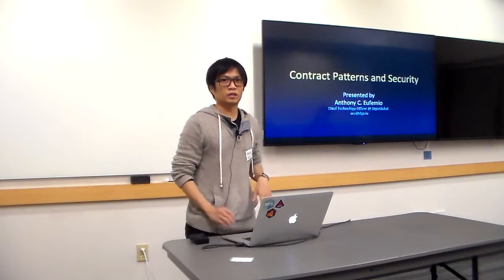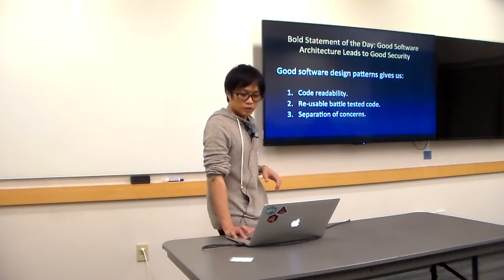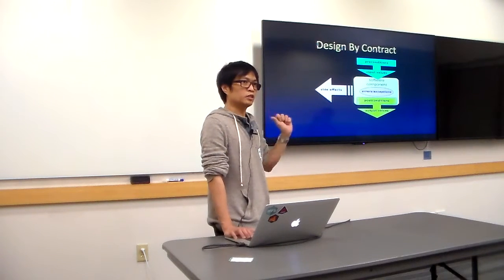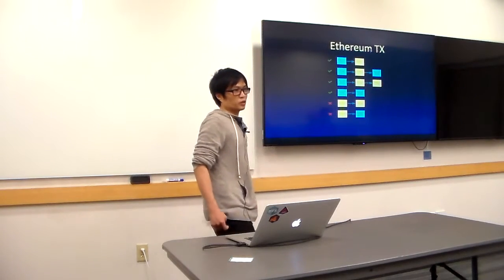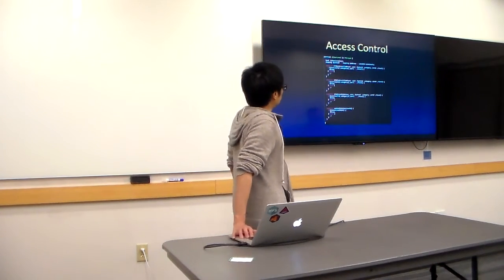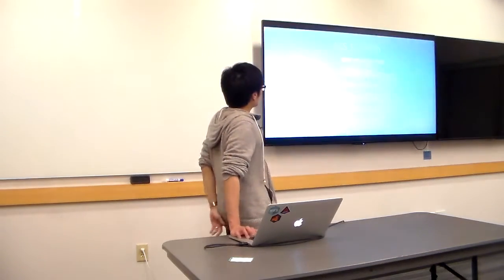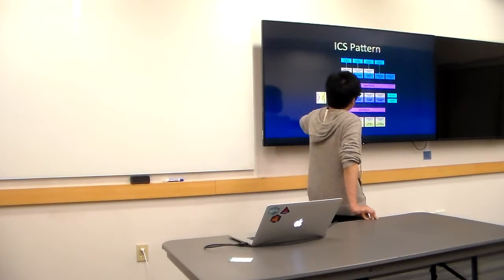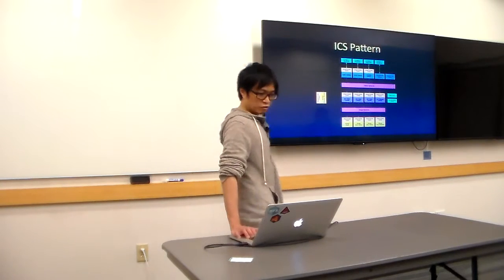Contract patterns and security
Anthony Eufemio from DigixGlobal walks us through some ways to improve security and best practices when writing smart contracts in Solidity.